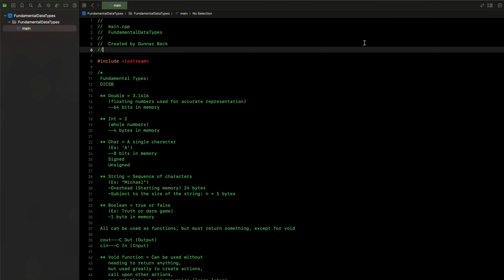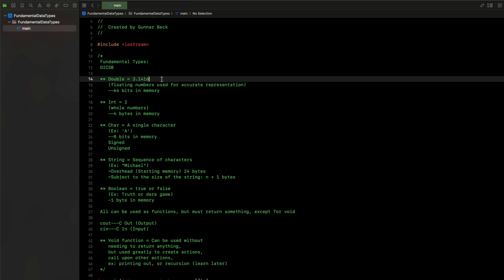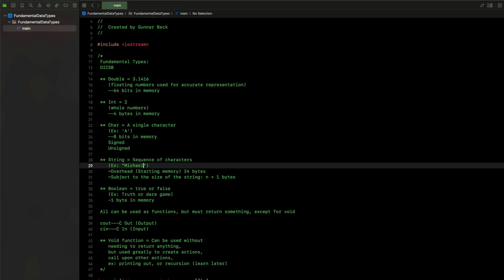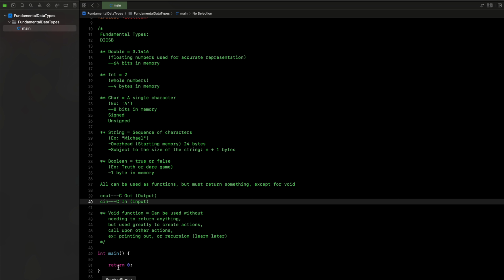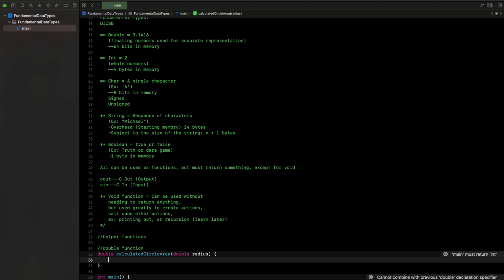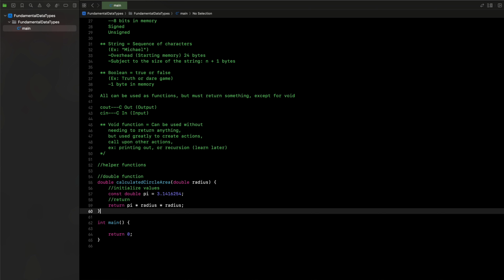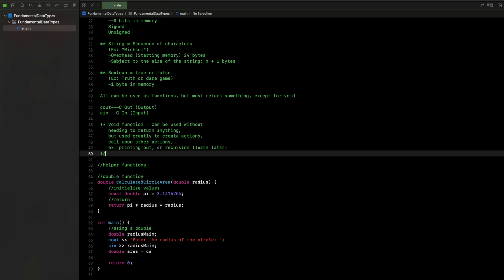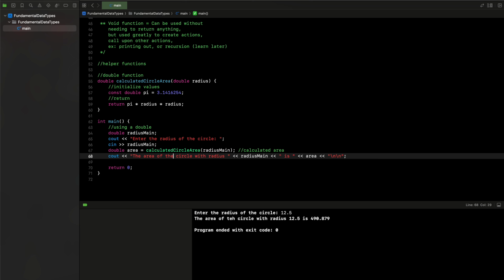How to Code Doubles in C++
Hello everyone, so I have created the following course in C++ to help people who are just starting out, after getting feedack from people and am creating the necessary playlist to help you folks on your journeys! We will be doing practice problems and step by step tutorials to help you folks through your process!

Lesson 1.4.1-Fundamental Data Types: Doubles

Chapters:
0:00Intro
0:09-Fundamental Data Types
9:59-Outro

Also I want to apologize if I accidentally called the console a terminal when opened up for the result of our script. I just want to be very clear on that thank you.